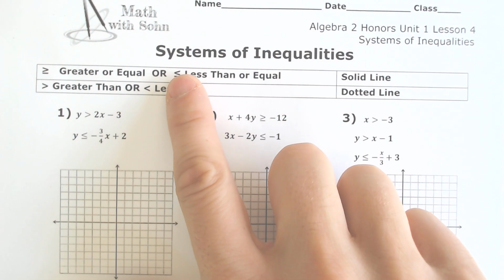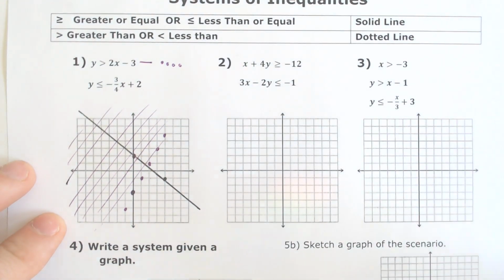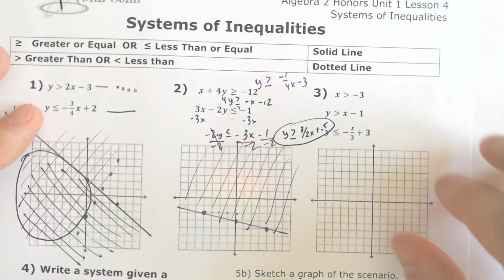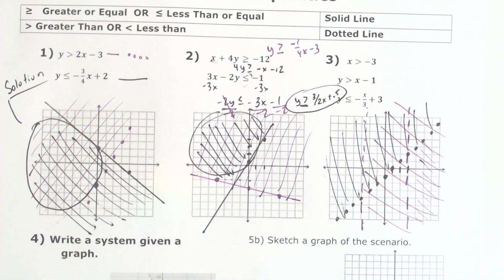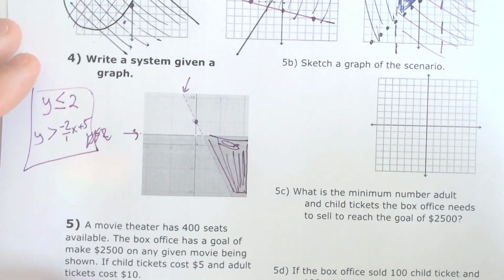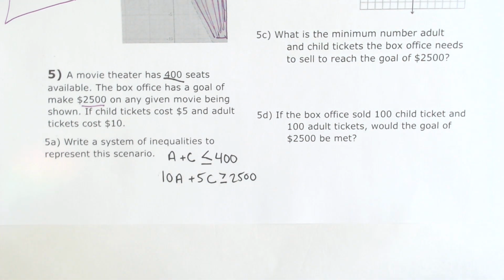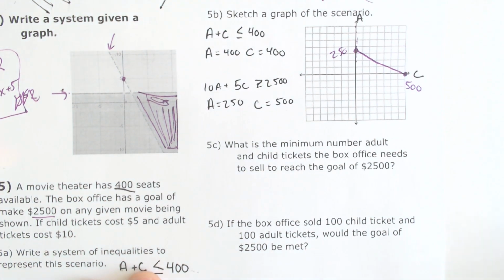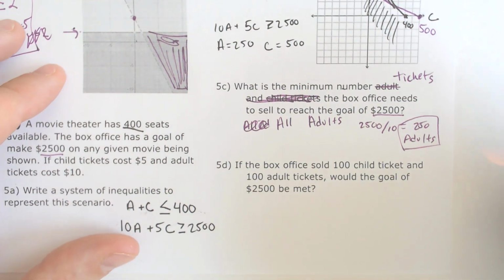Systems of Linear Inequalities